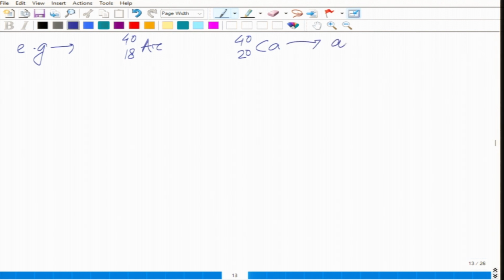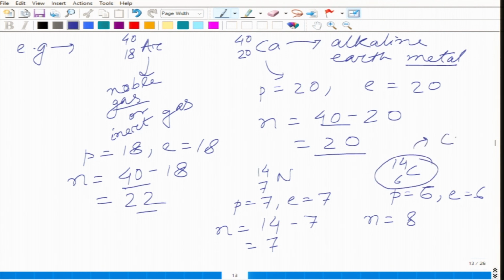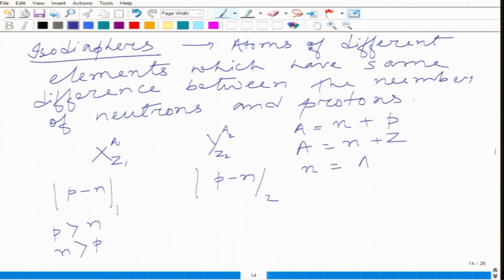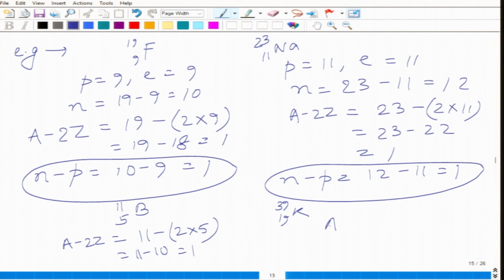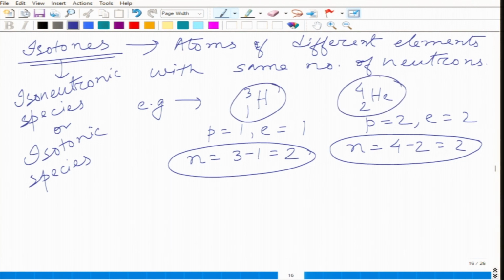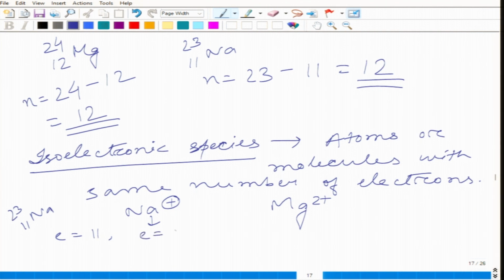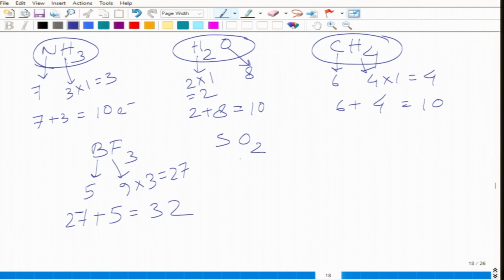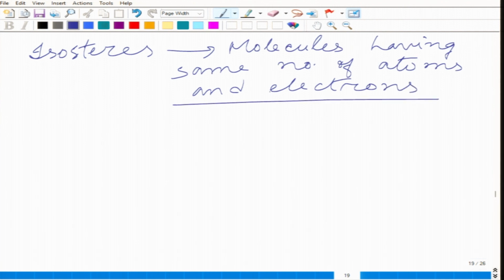Isodiapheres and Isotones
Subject: Chemistry
Programme Name: Structure of Atom
Course Name: Medical

In this video, we have explained isodiapheres, isotones, and isoelectronic species in detail.

📡 Key Features:
Syllabus-based Content